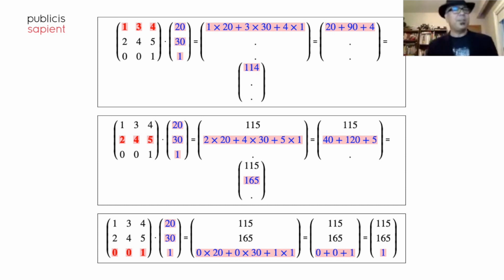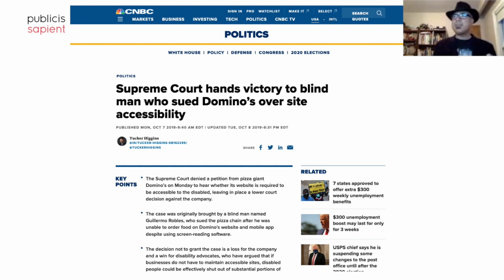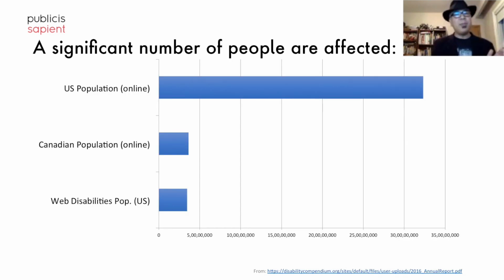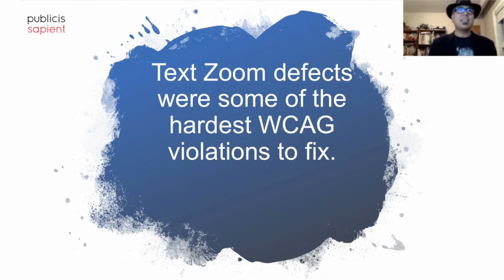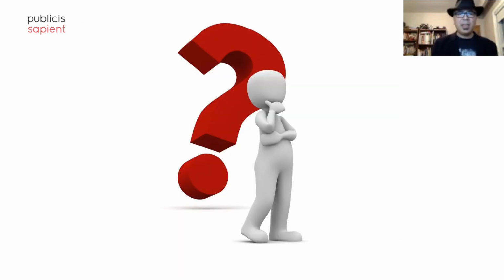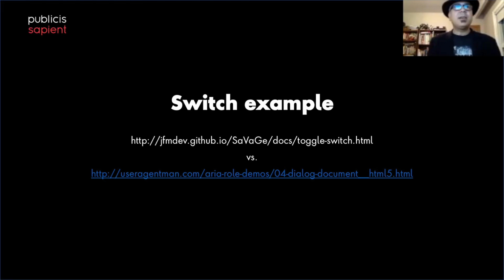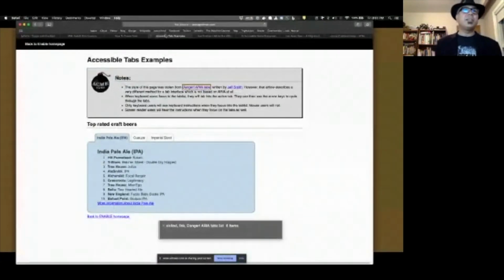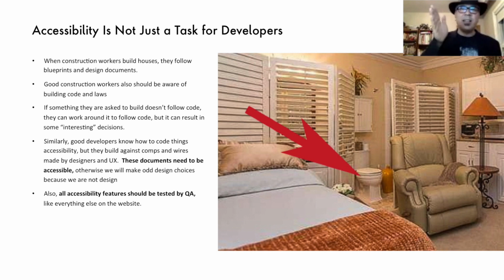Accessible Digital Experiences: Why We Must Do It and Ensuring We Are Doing It Right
Speaker: Zoltan Hawryluk, Architect

Accessibility is not just making sites usable for the blind, but also for middle-aged people with glasses, motion impairments, epilepsy, and many more. Making accessible websites is not just the right thing to do, it can even protect our clients from lawsuits.